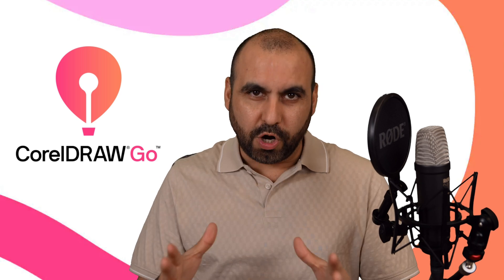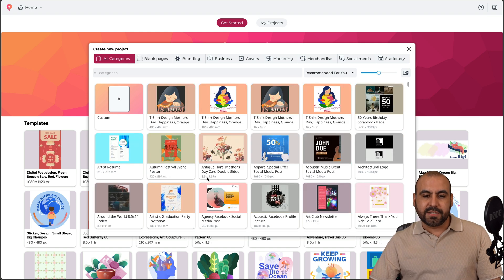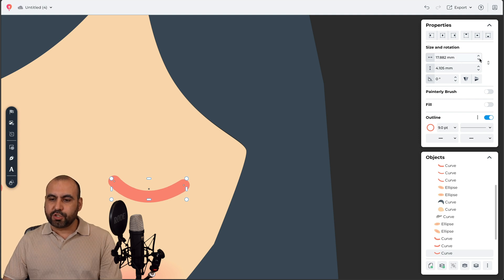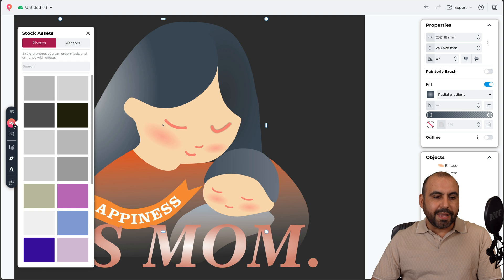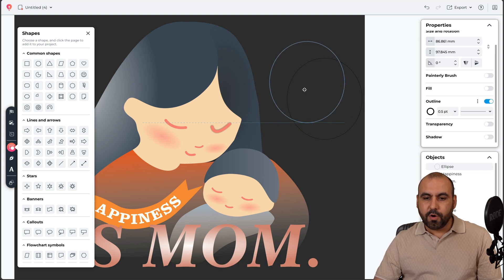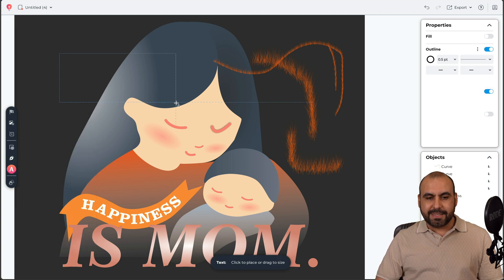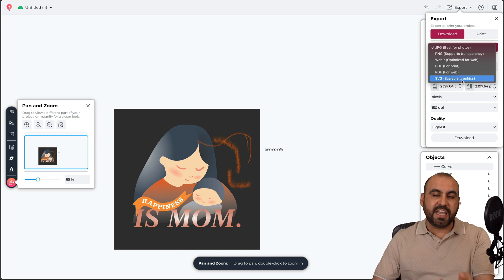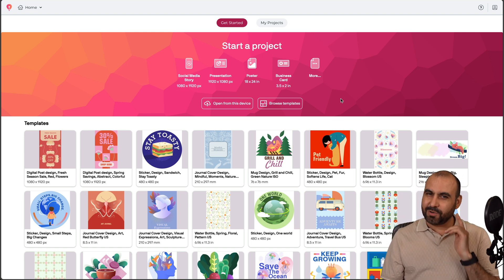CorelDraw Go A Revolutionizing Browser-Based Design 🚀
Say goodbye to bulky software! 🌟 "CorelDraw Go: Revolutionizing Browser-Based Design 🚀" brings powerful vector editing, templates, and design tools straight to your browser. Whether you're working on digital signage, AI-generated imagery, or prepping assets for your e-commerce store, CorelDraw Go is your go-to solution. No need for a high-performance computer – design anytime, anywhere using just your browser.

From importing and exporting in multiple formats like JPG, PNG, and SVG to fine-tuning vectors and text with unmatched precision, this SaaS tool makes professional-grade design accessible on-the-go. Dive into pre-made templates, use advanced brush tools, or unleash creativity with customizable gradients and curves. With seamless file access via CorelCloud, you can switch between devices effortlessly.

Ready to transform your workflow? Check out CorelDraw Go now and discover the future of browser-based design!

CHAPTERS:
00:00 - Edit Designs on Your Browser
00:54 - Getting Started with Templates
01:50 - Understanding Object Properties
04:18 - Working with Vectors
06:37 - Drawing Techniques
07:32 - Adding and Editing Text
08:45 - Exporting Your Designs
09:37 - Accessing CDR Files
09:50 - Downloading Your Files
10:05 - Corel Draw Go: Working with Images in the Browser
10:38 - Conclusion and Wrap-Up